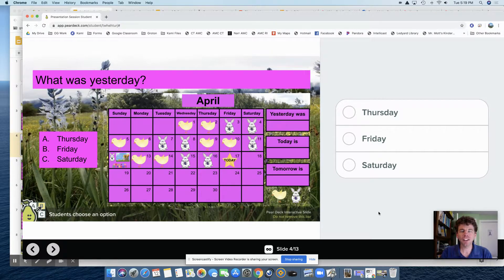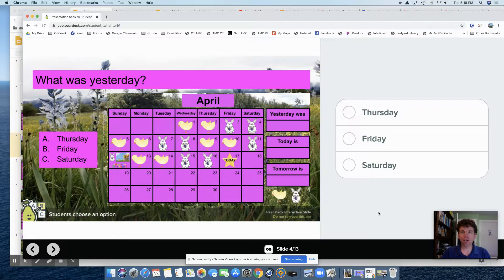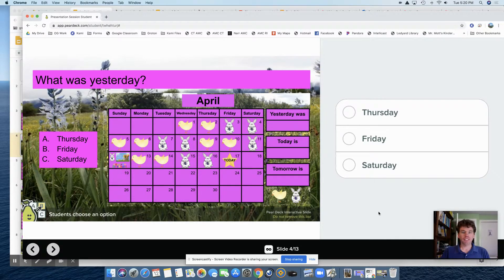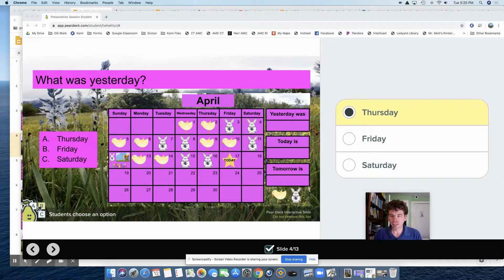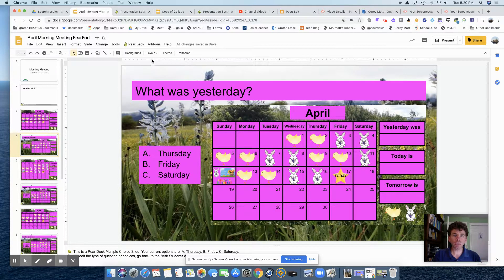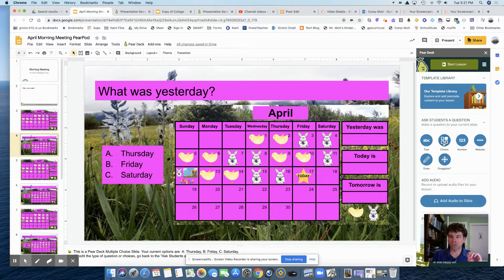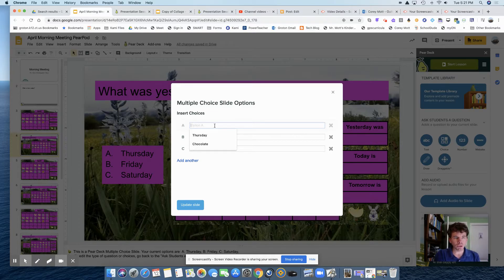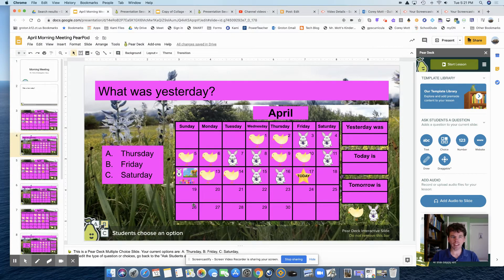Pear Deck - Adding a Multiple Choice Question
In this video, you will learn how to add a multiple choice question to a slide for kids to answer using Pear Deck.